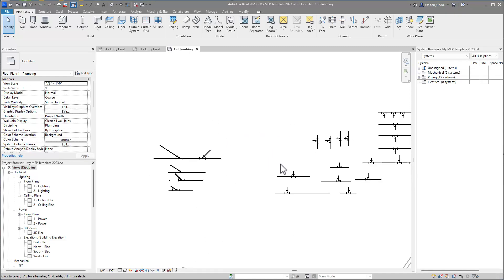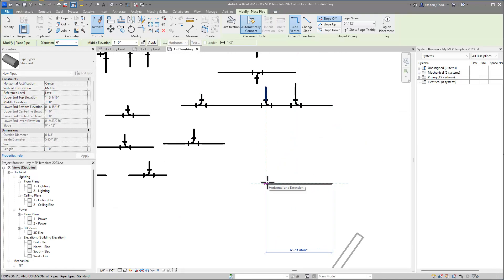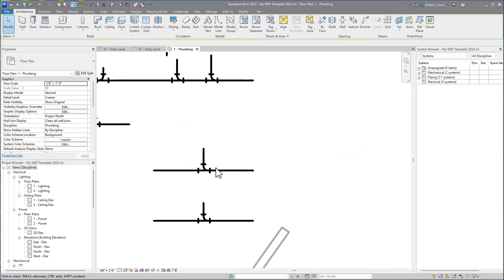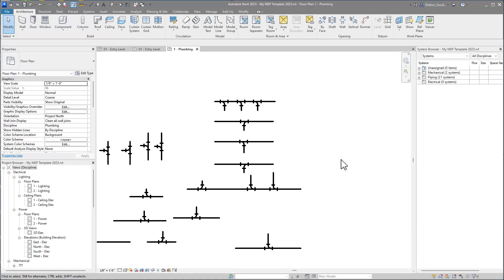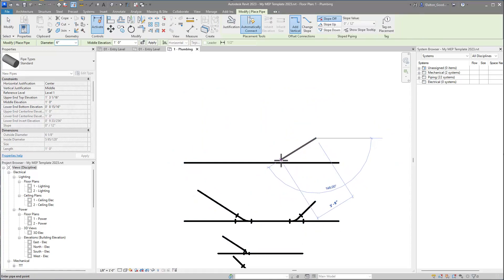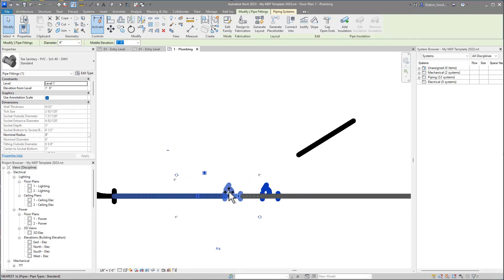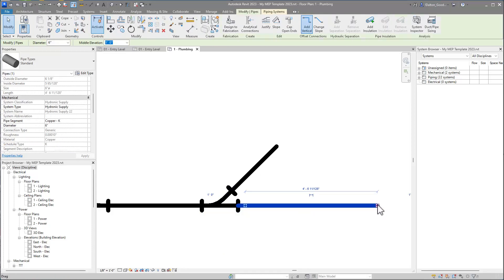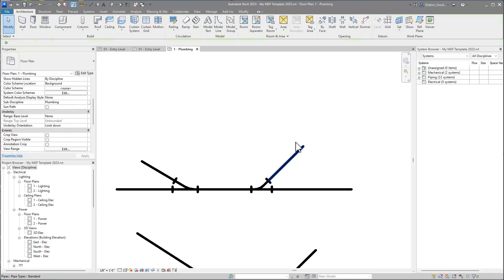Revit | 2 Quick Piping Tips | Plumbing/Piping